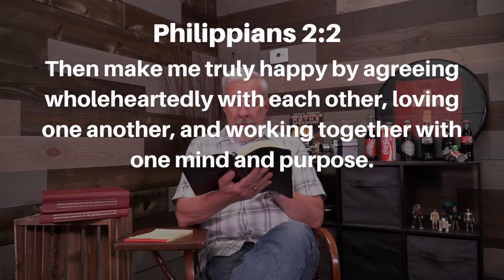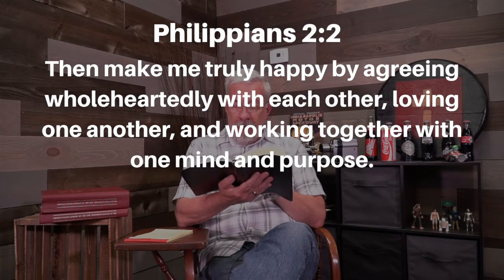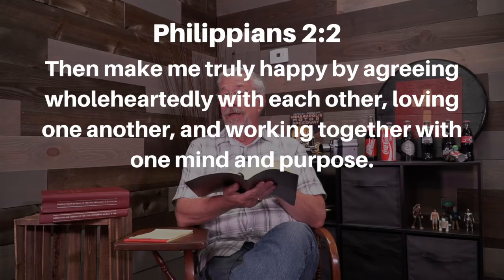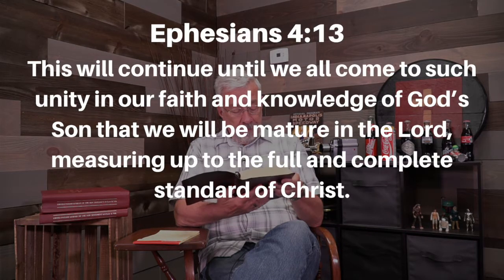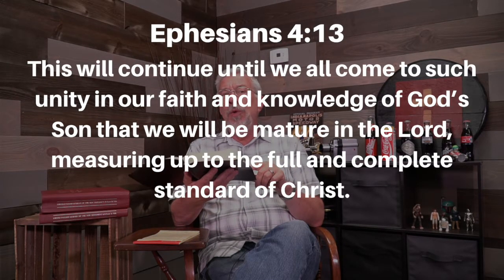What does it mean to be united? - June 7, 2021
June 7, 2021 - What does it mean to be united?

What does the New Testament mean when it says we are to be united? Let’s find out together as we study the different words the New Testament uses that are translated “united.” When you finish, ask yourself, “Do I just attend church, or am I united to His body?”